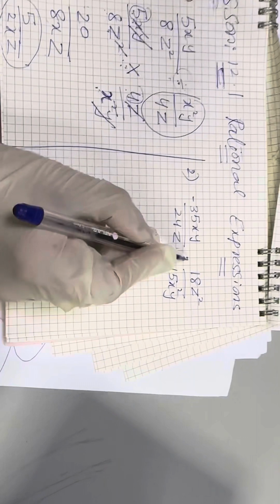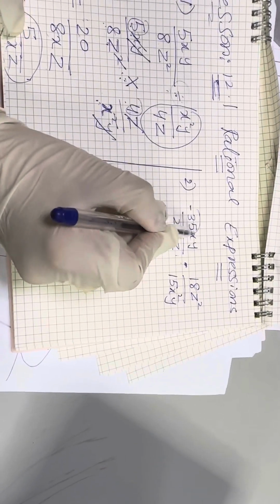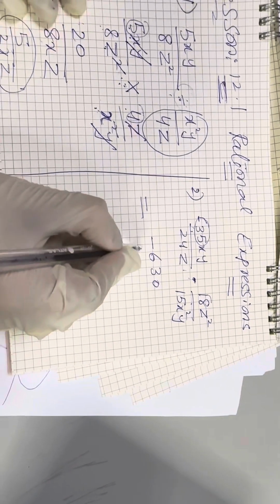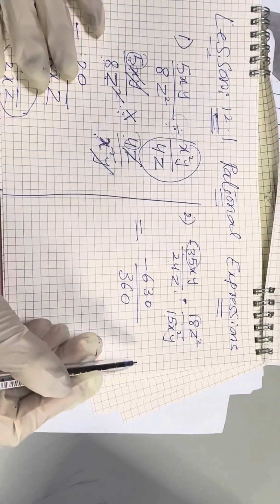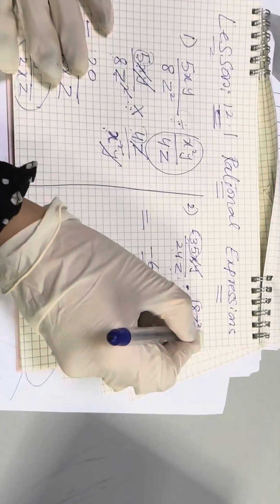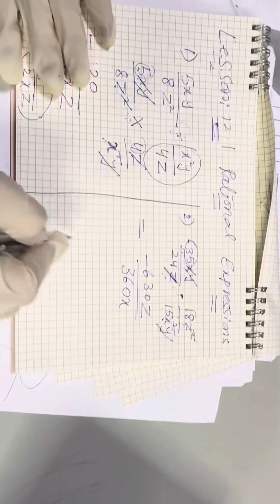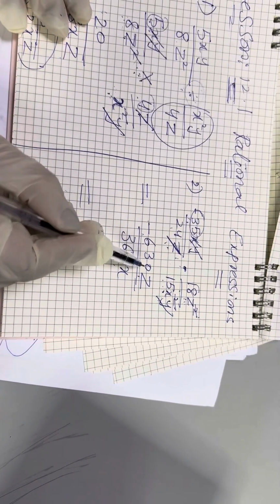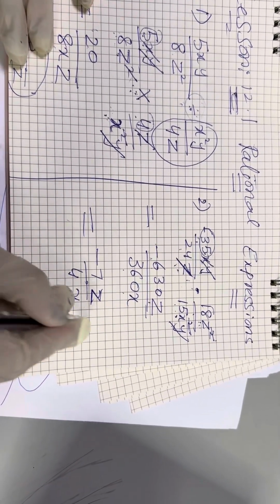12.1 | Rational Expressions | Math with Zahida